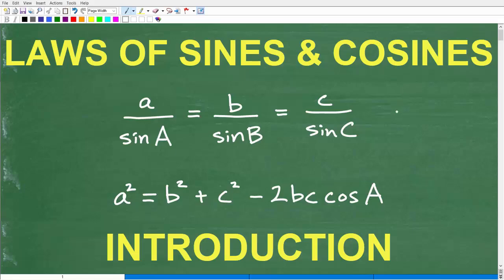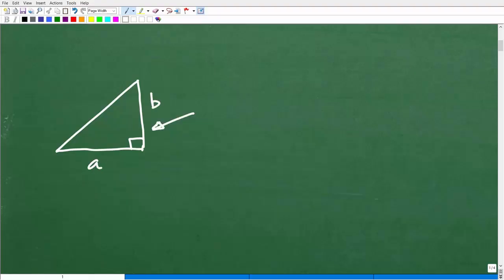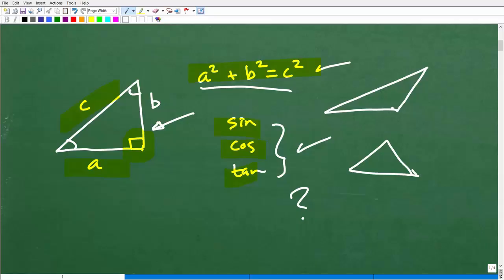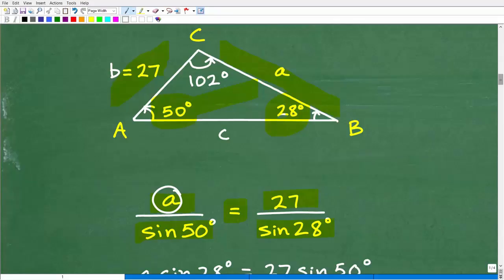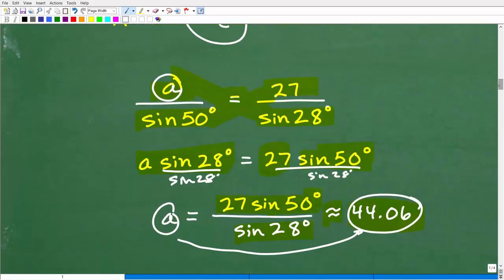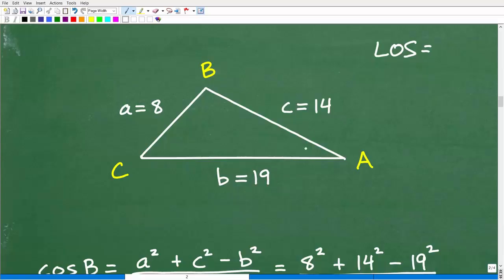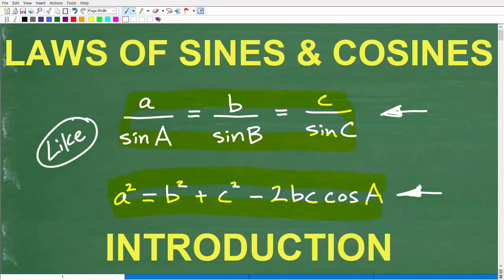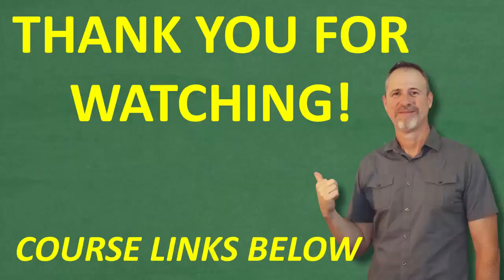Law of Sines and Cosines | Trigonometry Made EASY (Introduction Lesson)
Struggling with Trigonometry?
In this lesson, you’ll finally understand the Law of Sines and the Law of Cosines — explained step-by-step and made clear and understandable by TabletClass Math Academy.
These laws are the foundation of solving non-right triangles, and you’ll see exactly when and how to use each one. Whether you’re new to trig or reviewing for a test, this introduction will help you connect the concepts and apply them with confidence.
You’ll learn:
✅ The difference between the Law of Sines and the Law of Cosines
✅ When to use each formula (AAS, ASA, SSA, SAS cases)
✅ How to solve for missing sides and angles in non-right triangles
✅ Step-by-step strategies and common mistakes to avoid
✅ How these laws connect to the unit circle and triangle geometry
By the end of this lesson, you’ll be ready to solve any triangle using trigonometric laws — no confusion, no guessing!
Perfect for:
• Geometry & Trigonometry Students
• Precalculus and College Algebra

• HOMESCHOOL MATH
• COLLEGE MATH